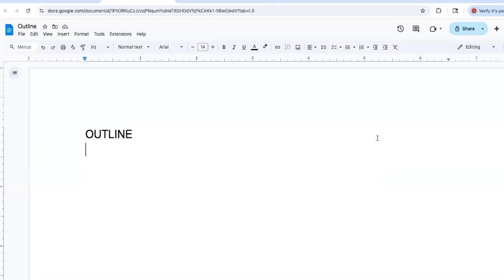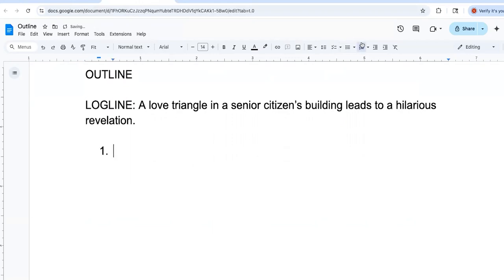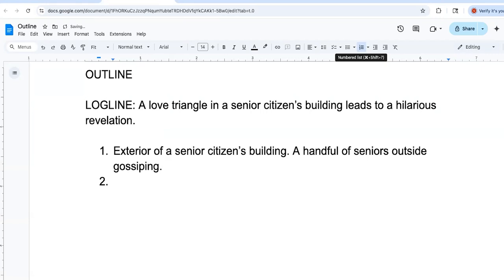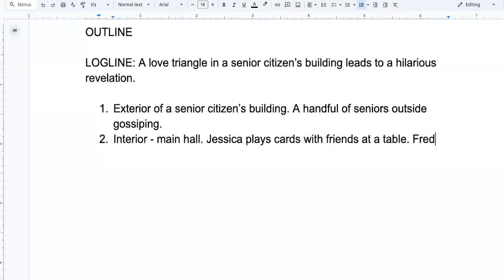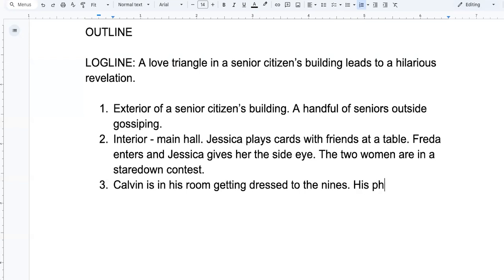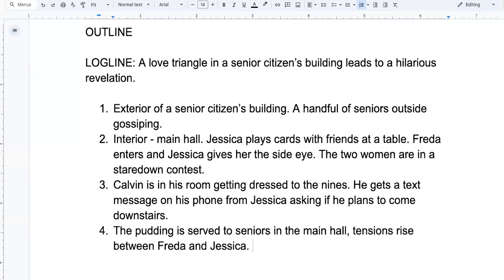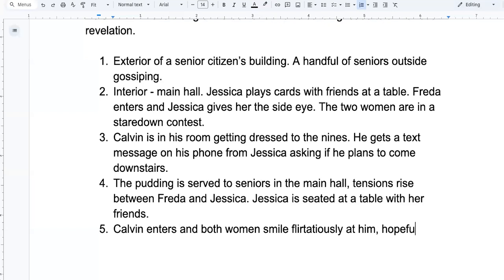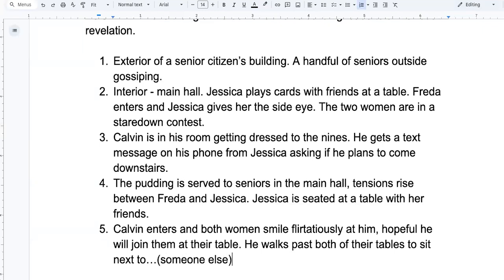Turn Your Logline Into an Outline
You have a great story idea and an awesome logline but how do you get started with an outline? What should be in there? Why do some writers skip the outline altogether?